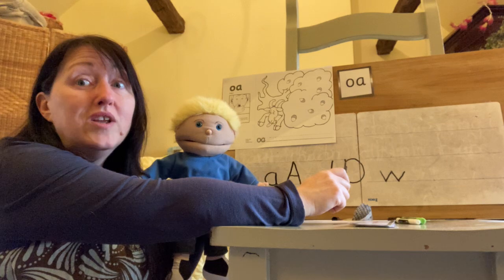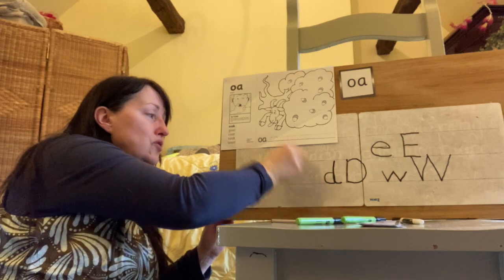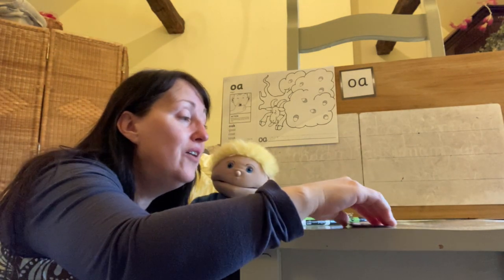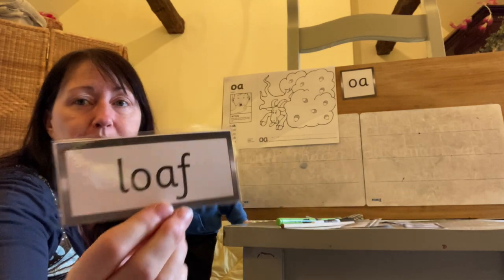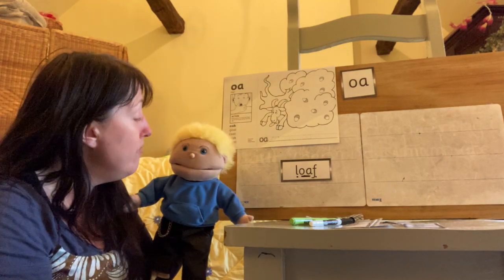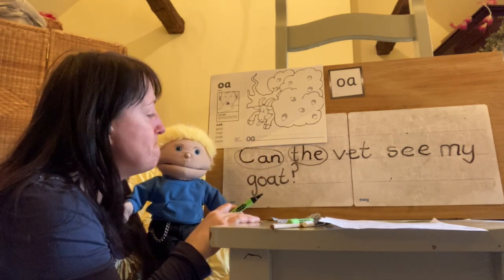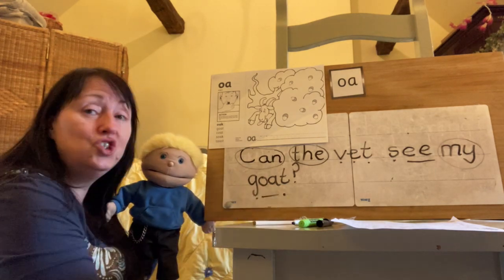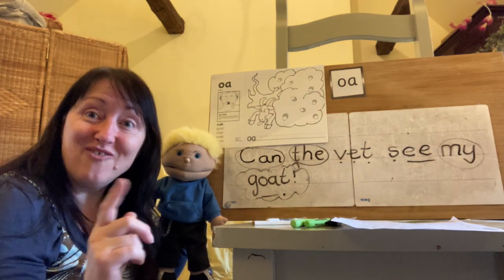Tuesday 2nd March Phonics with Mrs Jones